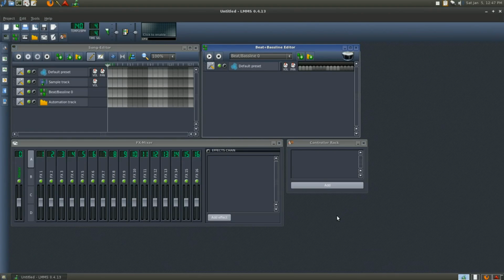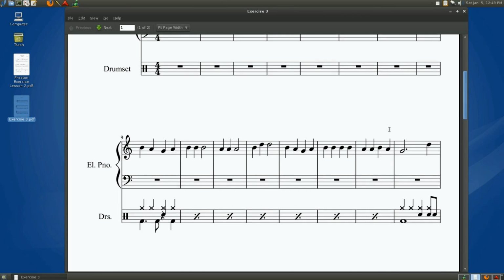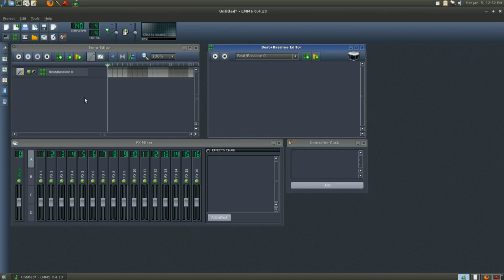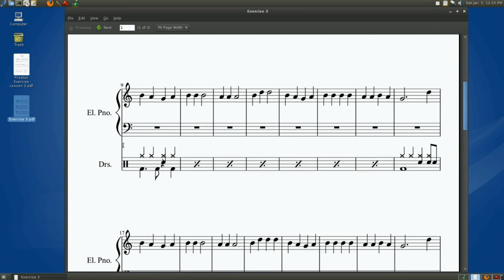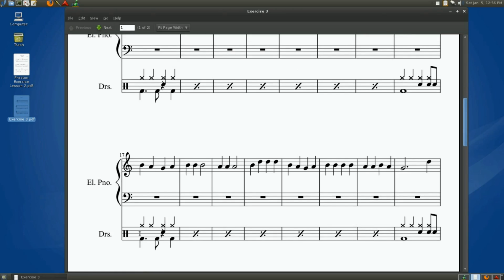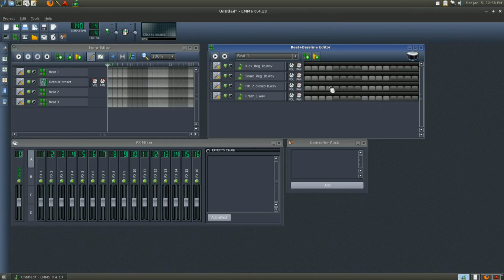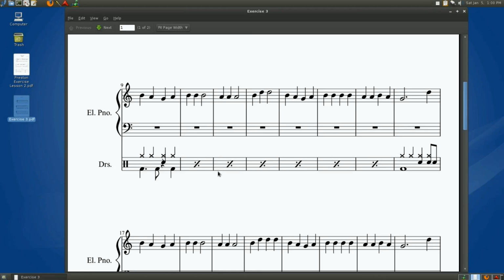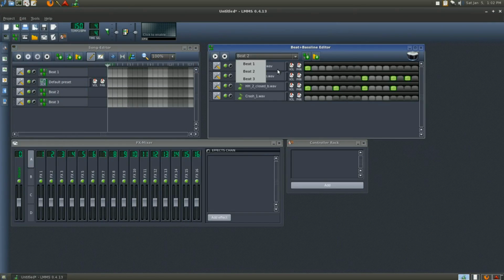Dirty Tones Tutorials Episode 2 Part 1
In this episode I show how to read music and using LMMS we make our first full song with drums and piano. You will learn to use the Beat Baseline Editor Sequencer and how to use piano roll to draw in the correct notes and correct rhythms.